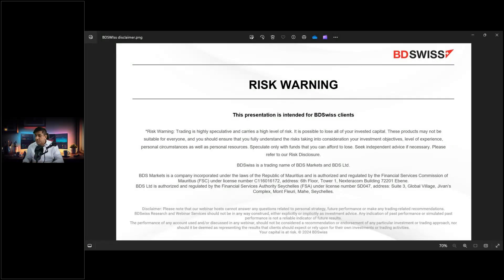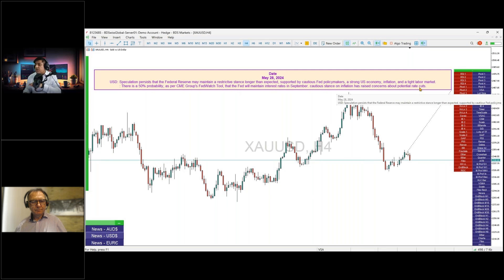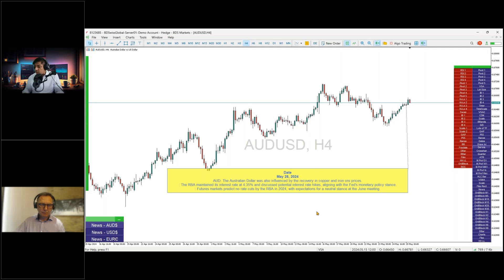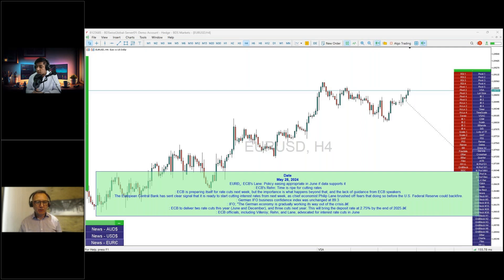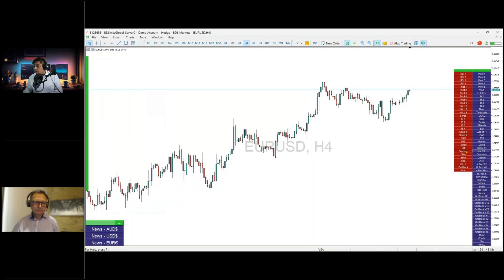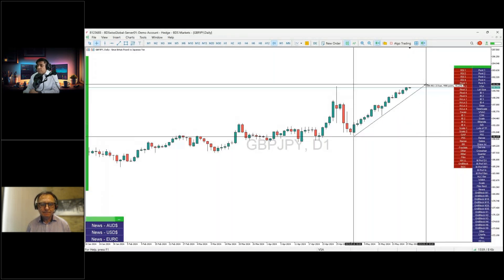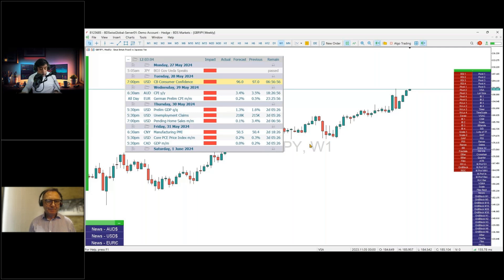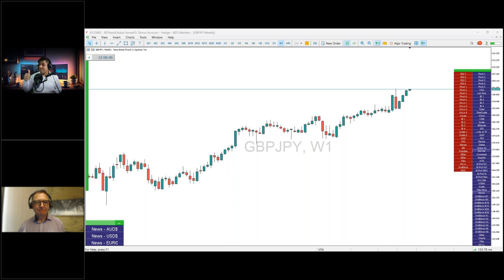The US Consumer in Focus Today | BDSwiss Market Moves on MT4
-Gaza Tensions Draw Global Condemnation
The Israeli airstrike hit an area for displaced people in Rafah which took out a Hamas commander. Hamas claim that 45 people have died. Global leaders have been critical of the attack whilst Israeli PM, Netanyahu vows to continue war amid air strike condemnation, but also said the strike went ‘tragically wrong’ and would be investigated.

-ECB Ready to Cut Interest Rates
Following last week’s comments from Philip Lane, the Chief Economist at the European Central Bank, markets are pricing in an 88%+ chance of a rate cut in the Eurozone next week. Euro area government yields and the EURO are on the move again today with a weaker USD.

-UK & US Markets Back Today
Following the long weekend in the US & UK, Europe has opened in positive mode today again, with EURO STOXX 50 futures up 0.2%. That would build on gains overnight after several European Central Bank officials said the ECB has room to lower interest rates as inflation slows.

-Market Talk
The Dollar continues to cool (EURUSD at two-week high) as Yields slip too. The Consumer Confidence data today could prove significant, but major news for FX traders will be the month’s end and not due until Friday when U.S. figures on core personal consumption expenditures (PCE) – the Federal Reserve’s preferred measure of inflation – and eurozone inflation data will set the tone for trading. The median forecast for April PCE is a 0.3% rise over the previous month, while year-on-year expectations are for a 2.8% climb, with risks on the downside. The Japanese yen steadied at 156.78 per dollar, just a touch stronger than the key 157 level. It, however, kept weakening against a slew of high-yielding currencies, with the New Zealand dollar hitting a fresh 17-year top of 96.56 yen while GBPJPY held over the psychological 200.00 level too. Commodities ticked higher with the weaker Dollar – Gold has tested back up to the key $2350 zone, USOil rallied into $78.75 and BTC having breached over $70,000 yesterday is back to $67,500 today.

Your capital is at risk. T&Cs apply.